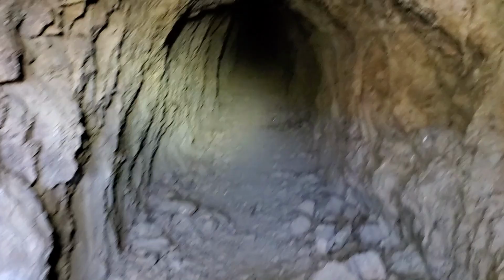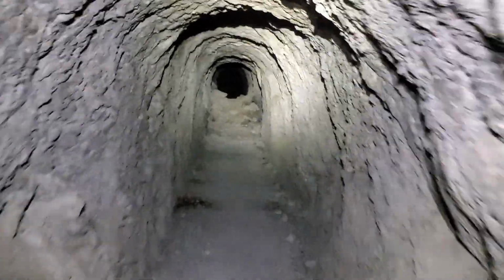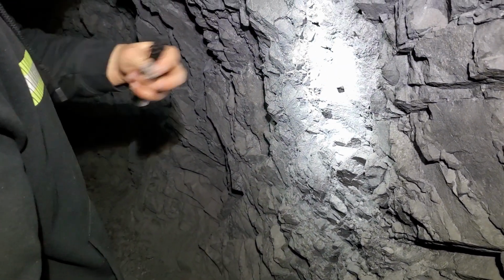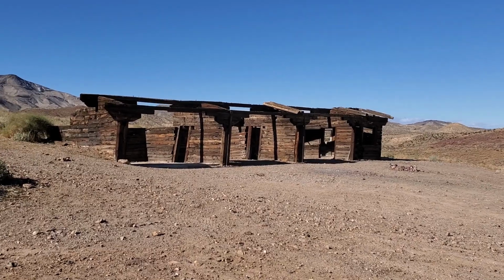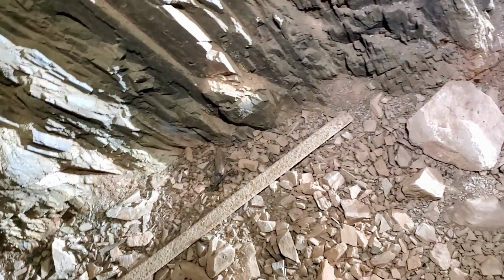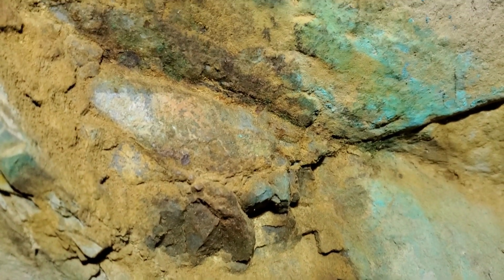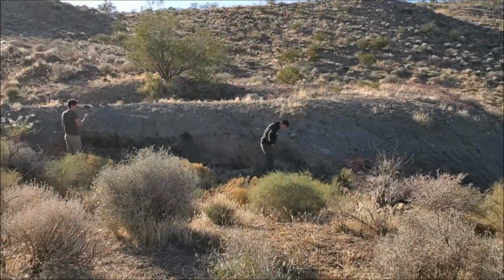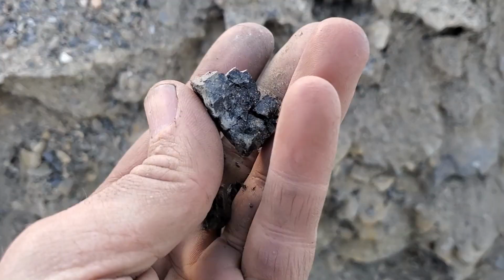The Lost California Coal Mine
Join Gavin Nick and I as we go searching through the hills looking for coal.